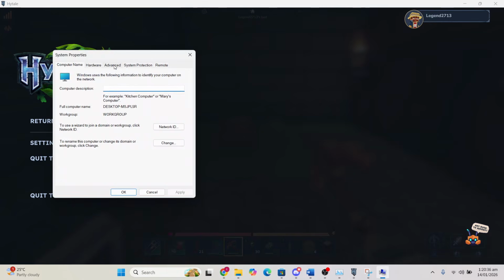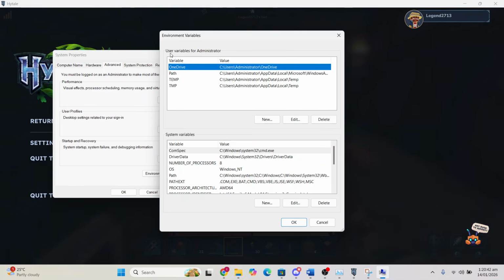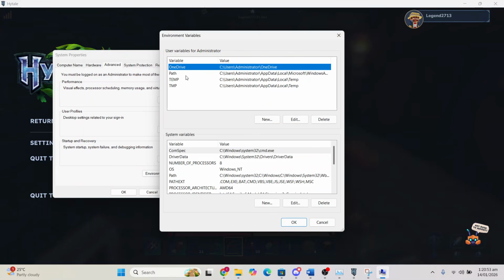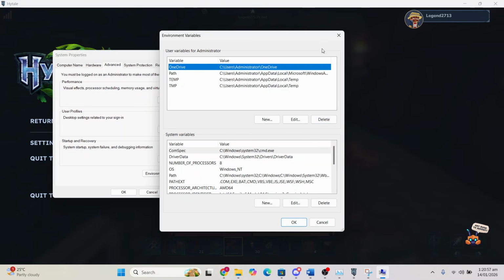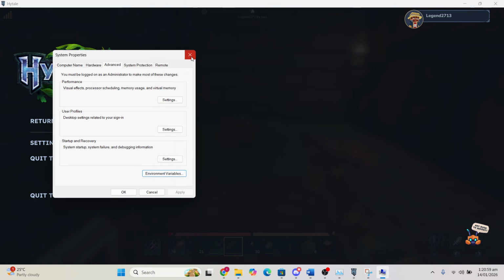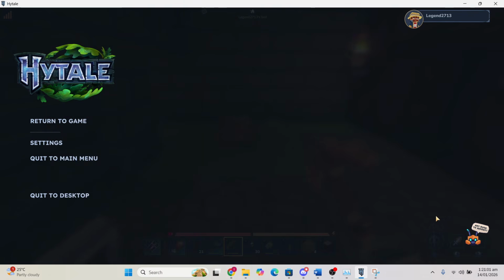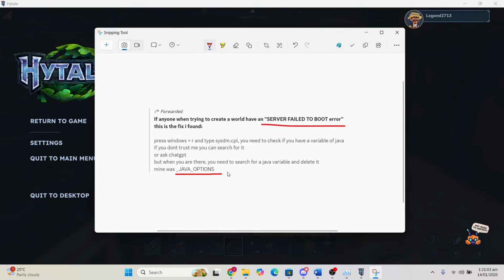How to Fix Hytale Error Server Failed to Boot (Step by Step)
Getting the "server failed to boot" error in Hytale? This troubleshooting guide walks you through how to fix this issue so you can get back into the game. Follow along for a quick and easy solution!